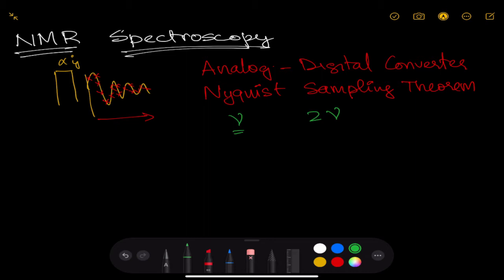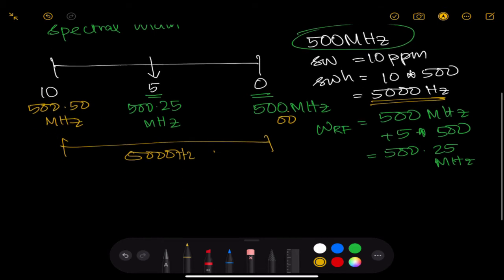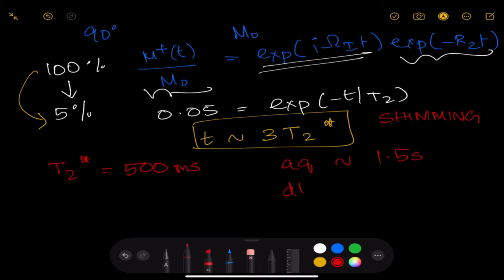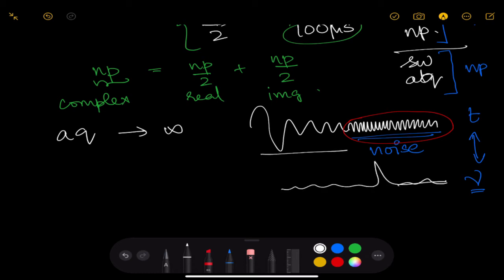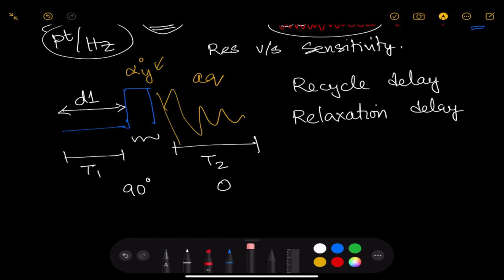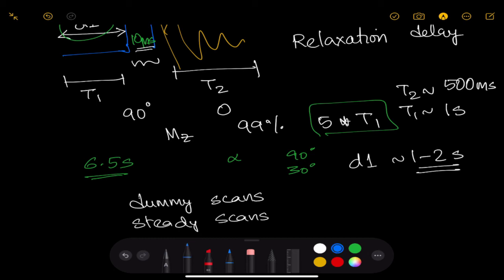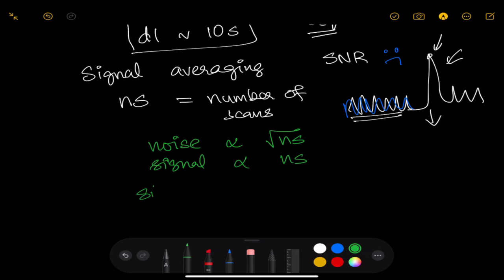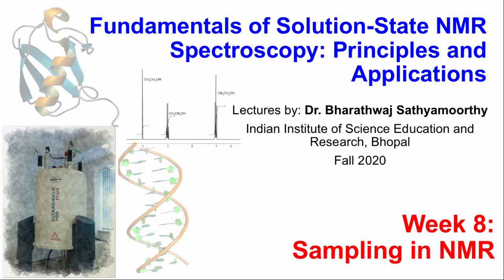Fundamentals of Solution-state NMR Spectroscopy | Week 8 | Sampling in NMR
This lecture provides a brief summary of the free-induction decay sampling is performed in NMR spectroscopy. Other basic terminilogy such as spectral width, acquisition time, number of points, dwell time, dummy scans and signal averaging are introduced.